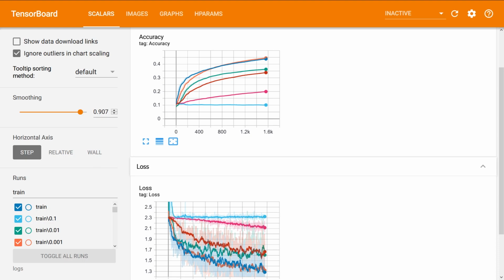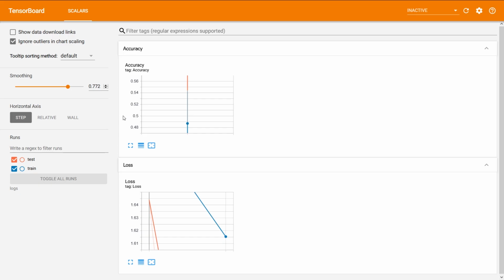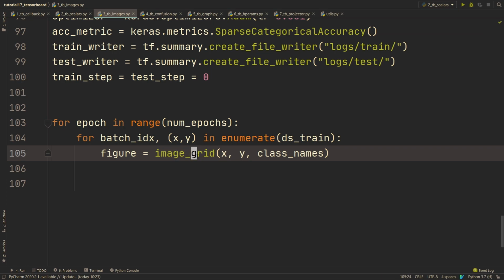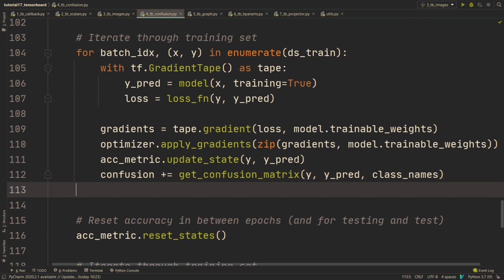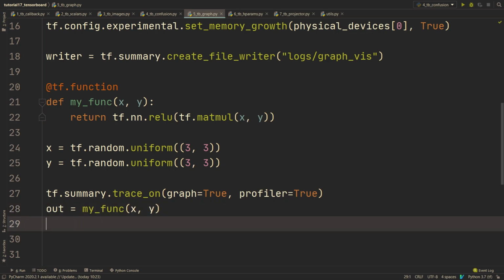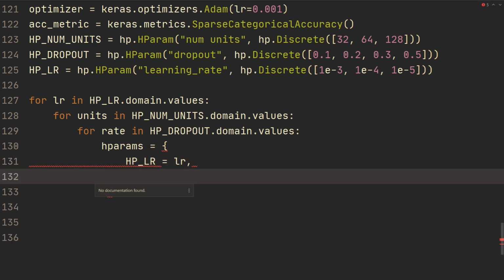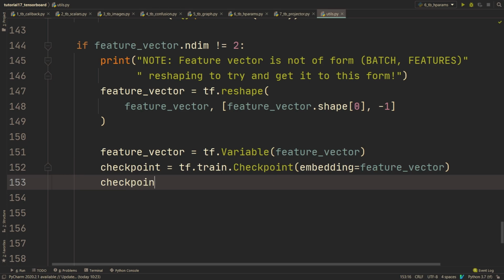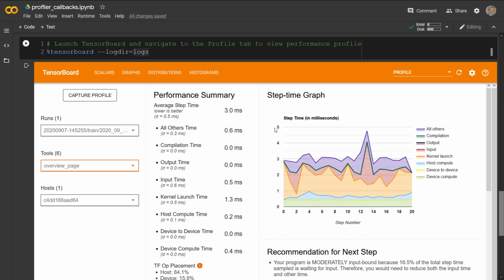TensorFlow Tutorial 17 - Complete TensorBoard Guide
In this video we learn how to use various parts of TensorBoard to for example obtain loss plots, accuracy plots, visualize image data, confusion matrices, do hyperparameter search with hparams, use the projector embeddings and also the tensorflow profiler. So far in this tutorial series the main emphasis has been on building models and setting up training, but of course visualizing our models is a very important aspect which is why we focus on it thoroughly in this video.

💻 My Deep Learning Setup and Recording Setup:

OUTLINE:
0:00 - Introduction and overview
5:52 - Starter Code
8:40 - TensorBoard Callbacks
14:02 - Plots in Scalars Tab
22:00 - Visualizing Images
33:40 - Confusion Matrix
45:24 - Graphs
49:36 - HParams
1:01:12 - Projector
1:15:59 - TensorFlow Profiler
1:22:30 - Ending & Outro